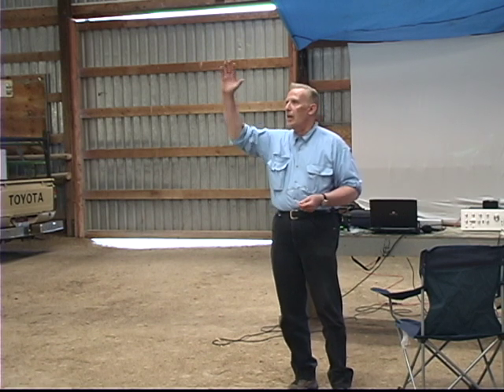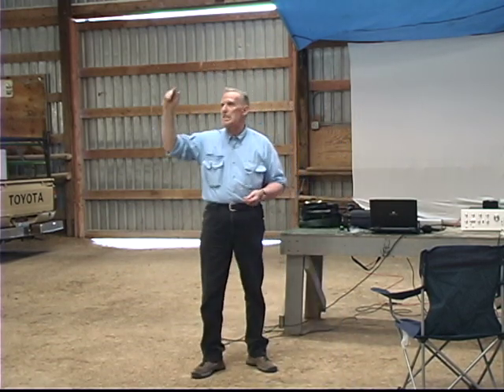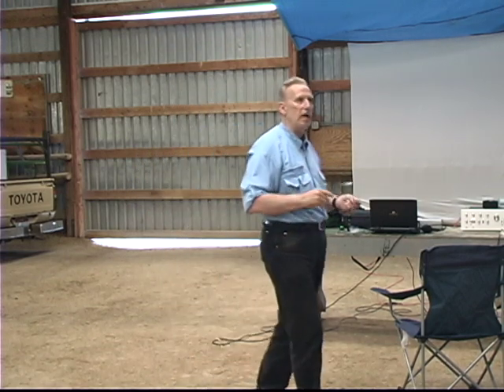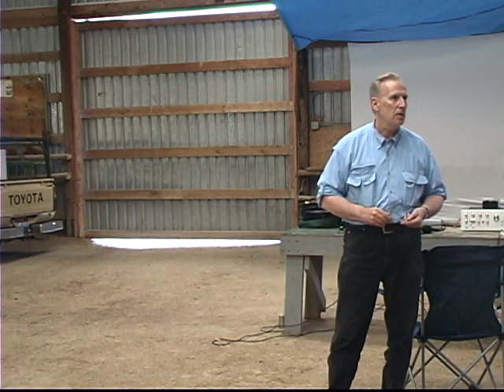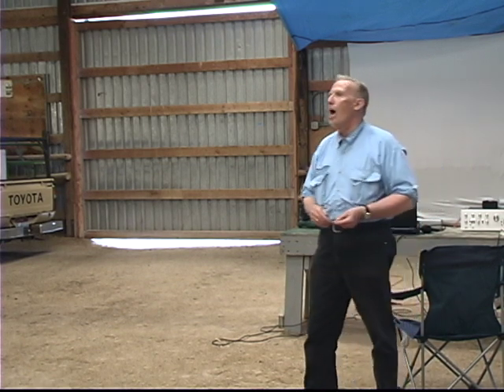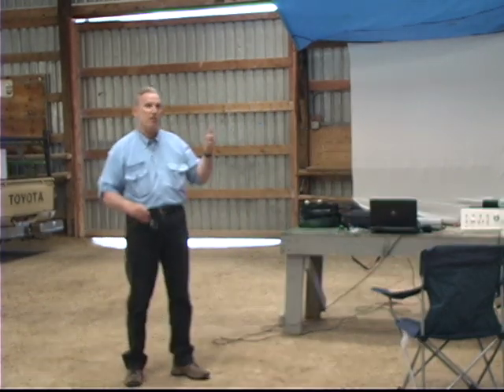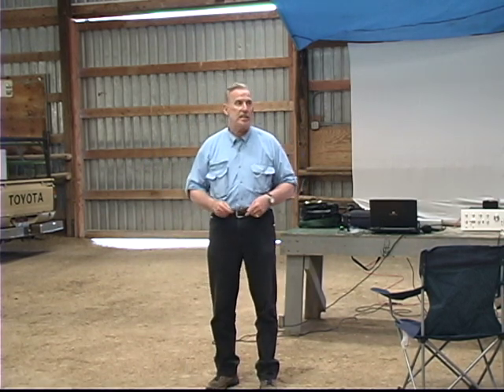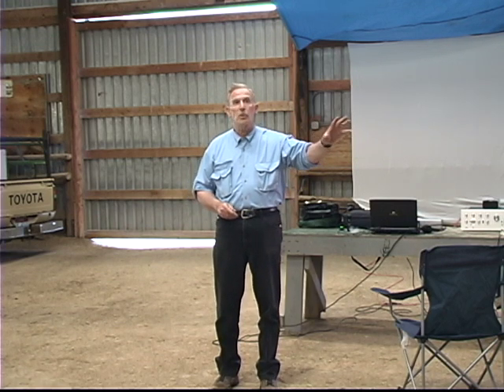Western Predator Control Association on echinococcus granulosus part 2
Clay Dethlefsen of the Western Predator Control Association discusses the hydatid tapeworm problems at the Idaho For Wildlife meeting in Salmon, Idaho